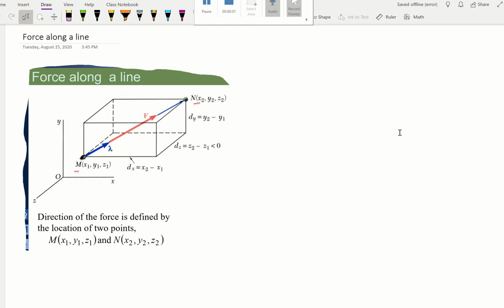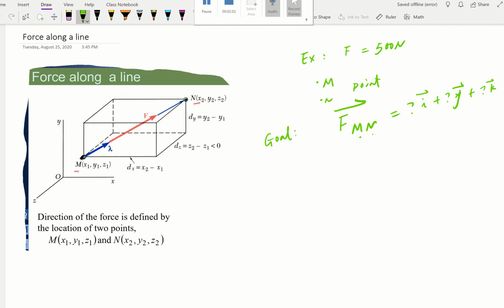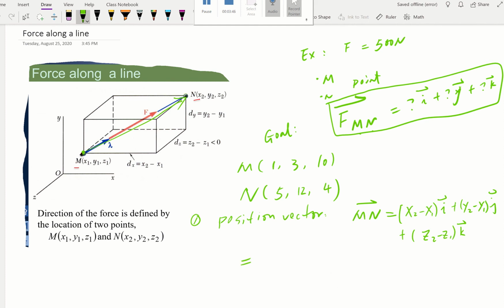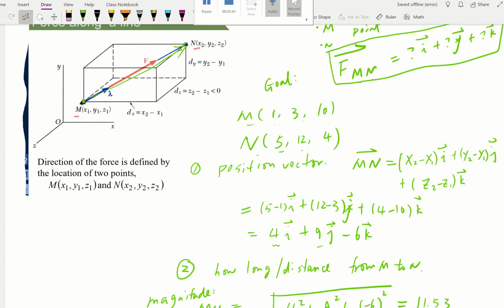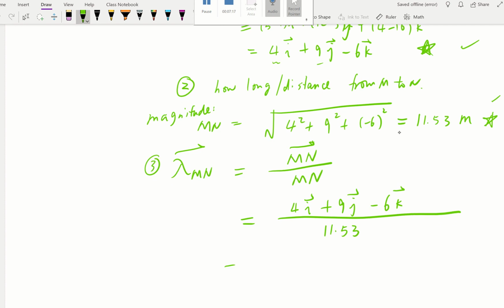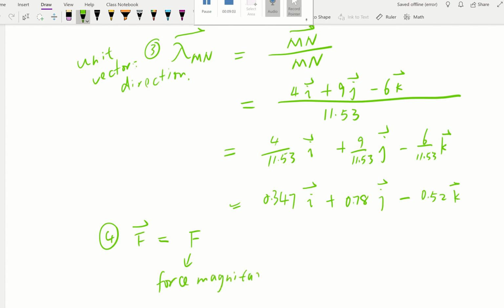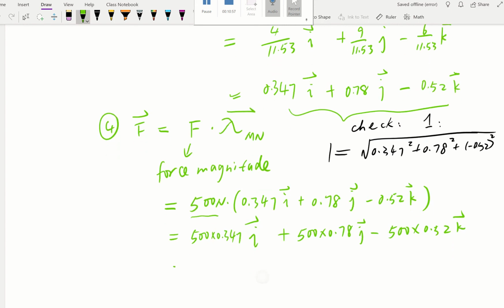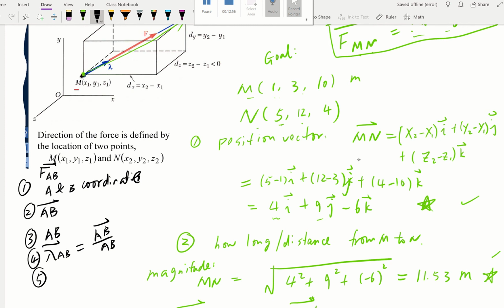Force along a line concept